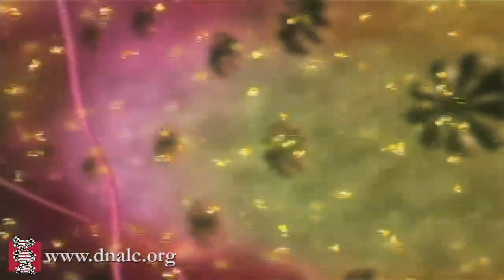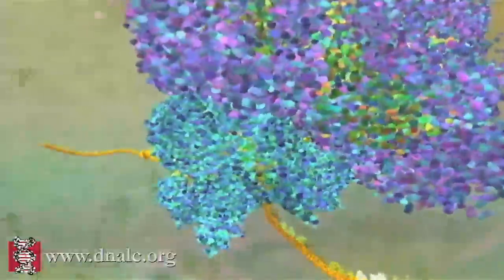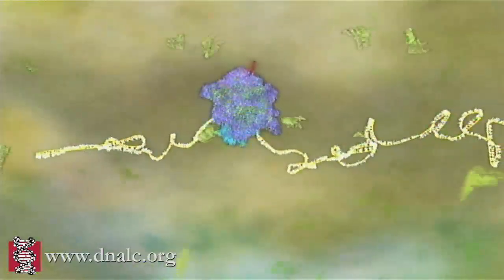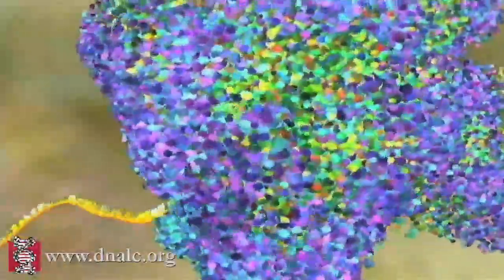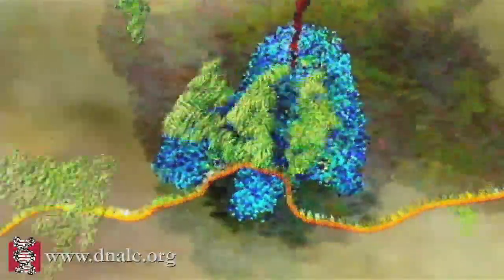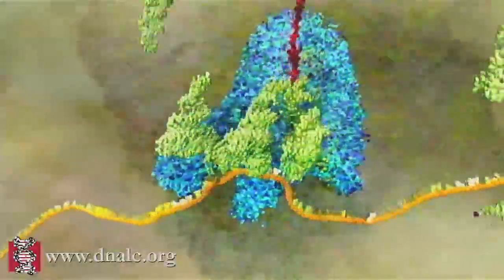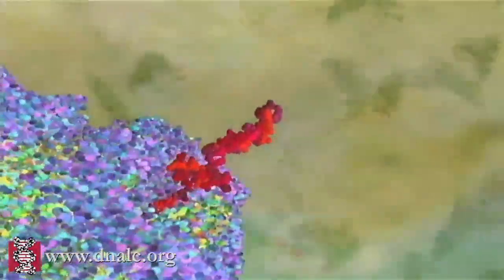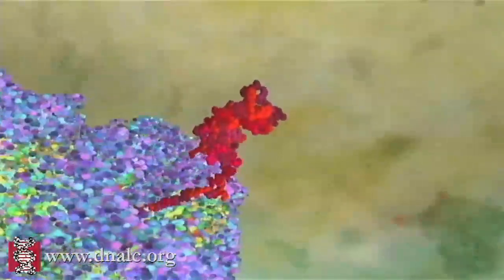mRNA Translation (Basic)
TRANSCRIPT: When the RNA copy is complete, it snakes out into the outer part of the cell. Then in a dazzling display of choreography, all the components of a molecular machine lock together around the RNA to form a miniature factory called a ribosome. It translates the genetic information in the RNA into a string of amino acids that will become a protein. Special transfer molecules, the green triangles, bring each amino acid to the ribosome. The amino acids are the small red tips attached to the transfer molecules. There are different transfer molecules for each of the twenty amino acids. Each transfer molecule carries a three letter code that is matched with the RNA in the machine. Now we come to the heart of the process. Inside the ribosome, the RNA is pulled through like a tape. The code for each amino acid is read off, three letters at a time, and matched to three corresponding letters on the transfer molecules. When the right transfer molecule plugs in, the amino acid it carries is added to the growing protein chain. Again, you are watching this in real time. And after a few seconds the assembled protein starts to emerge from the ribosome. Ribosomes can make any kind of protein. It just depends what genetic message you feed in on the RNA. In this case, the end product is hemoglobin. The cells in our bone marrow churn out a hundred trillion molecules of it per second! And as a result, our muscles, brain and all the vital organs in our body receive the oxygen they need.